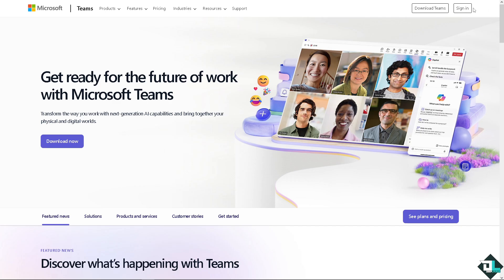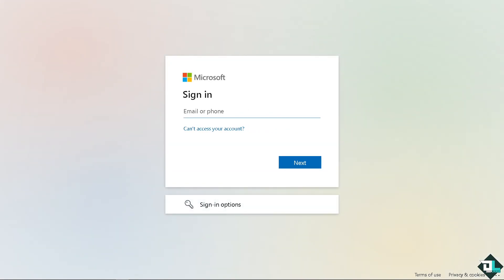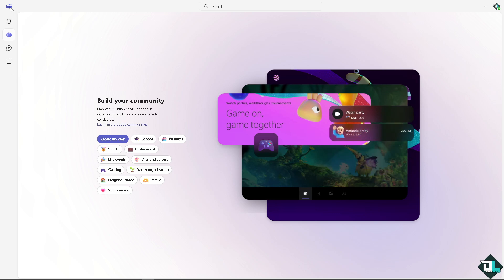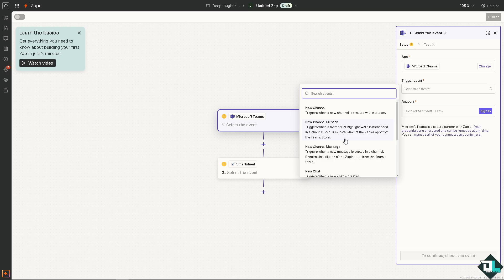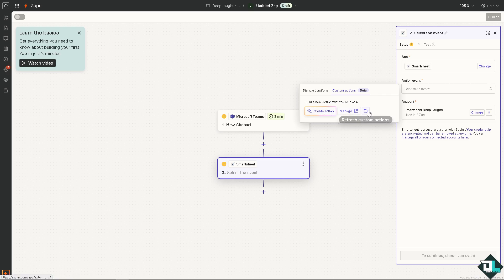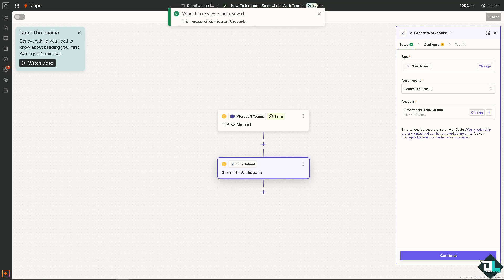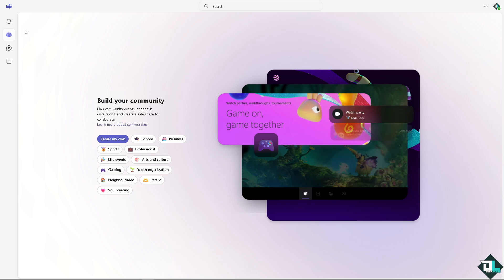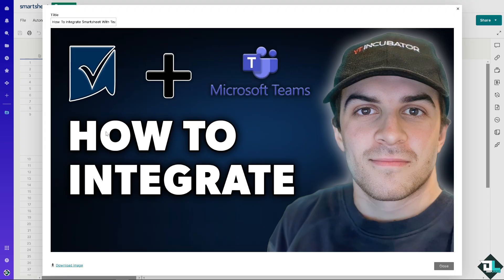How To Integrate Smartsheet With Teams (Full 2024 Guide)